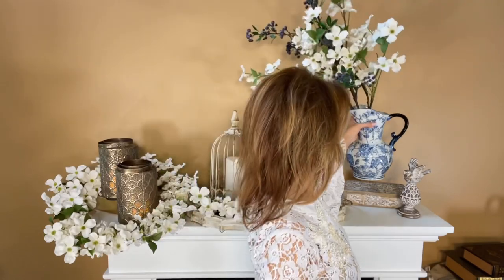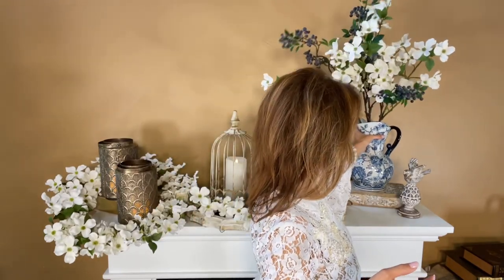Chinoiserie Pattern Decorative Milk Jar